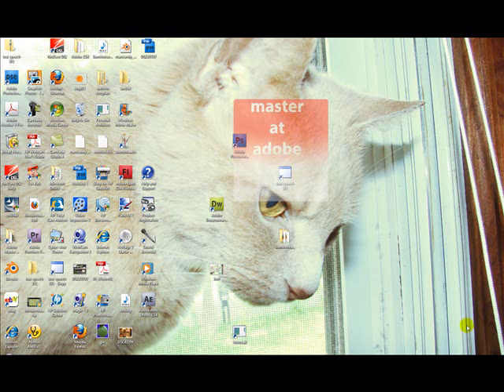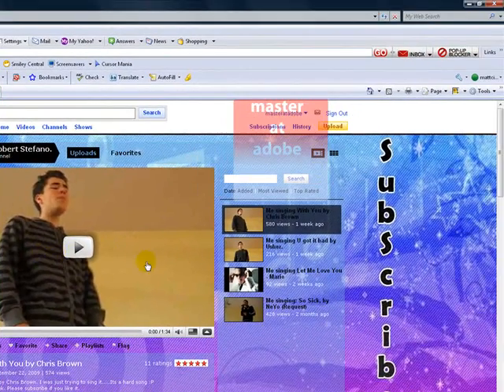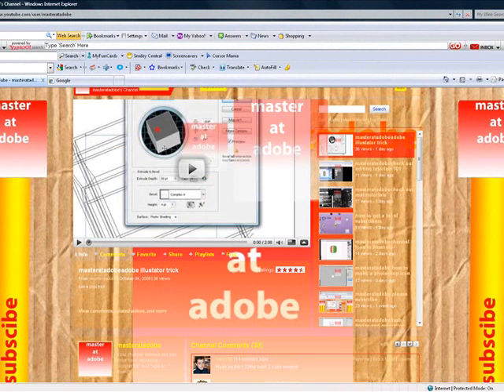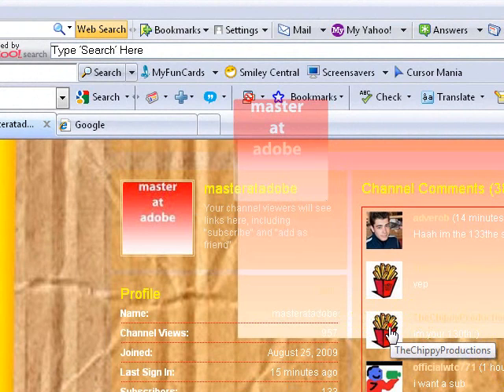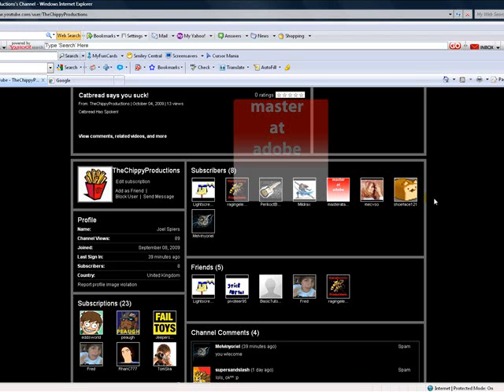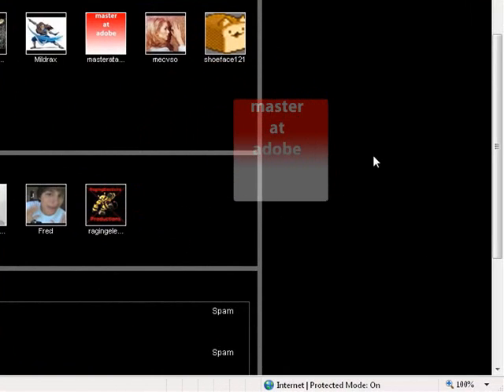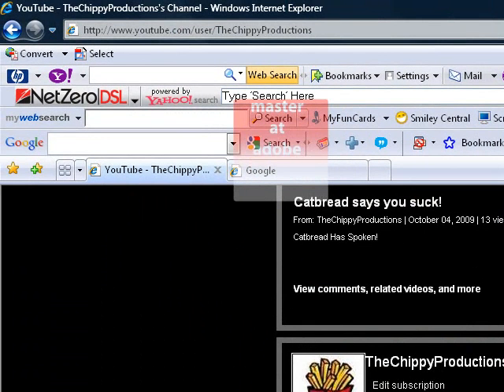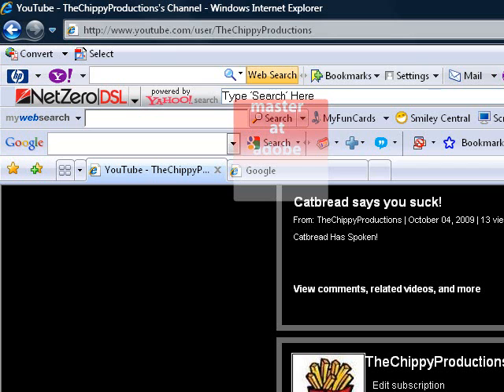masteratdobe yay 133 subs 200th subsriber shout out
if you are my 199 sub i will give you 2 subs if you are my 200th sub i will do a shout out in my tutorial
130 sub sub to them
133 sub sub to him please